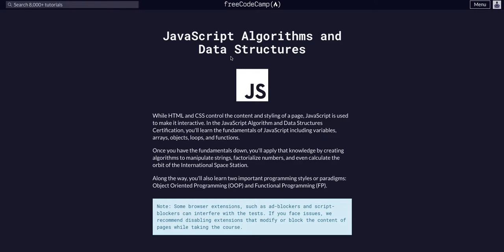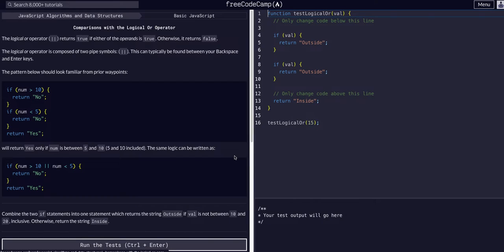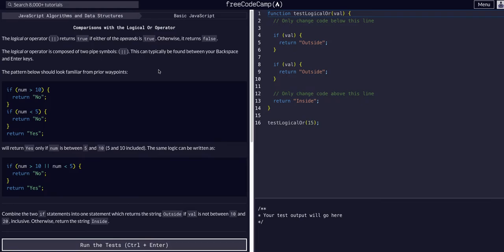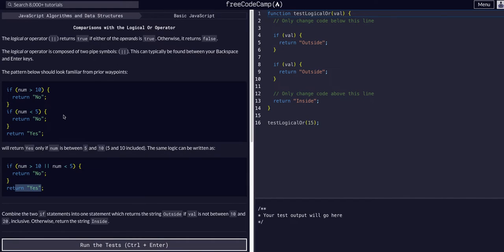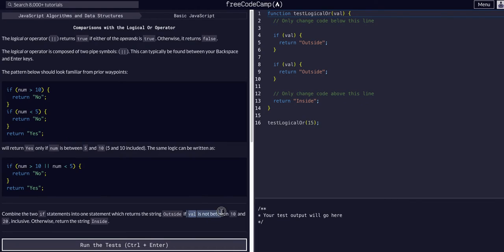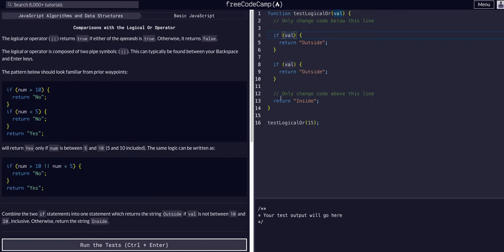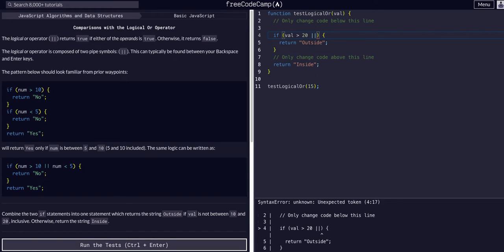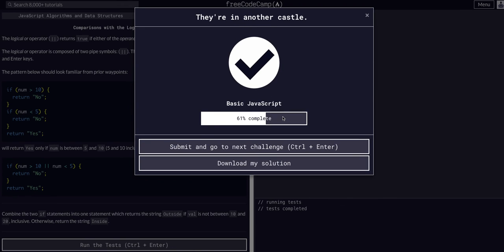Comparisons with the Logical Or Operator- Free Code Camp Help - Basic Javascript - Algorithms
Comparisons with the Logical Or Operator Challenge